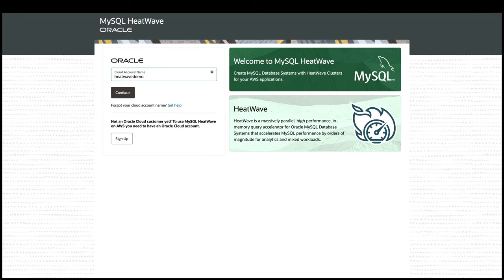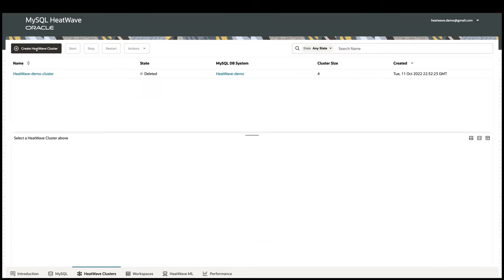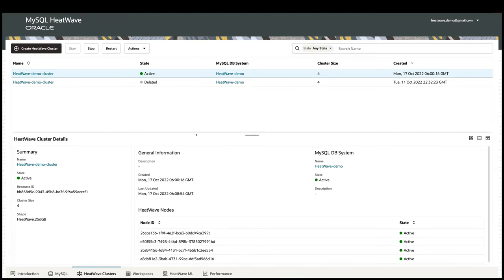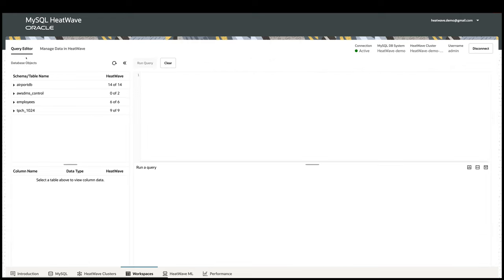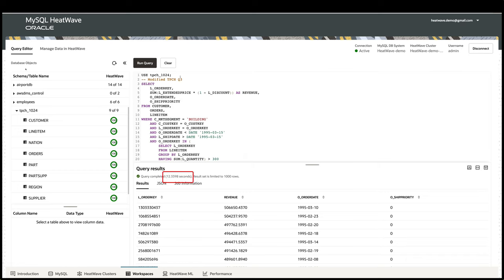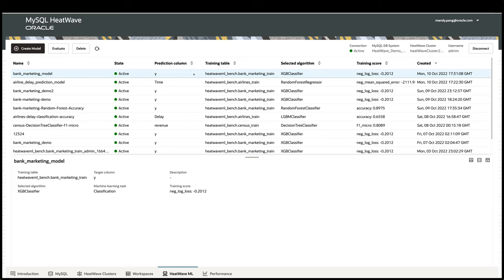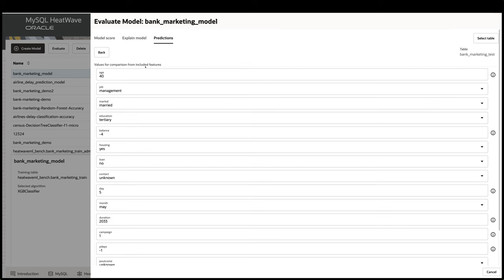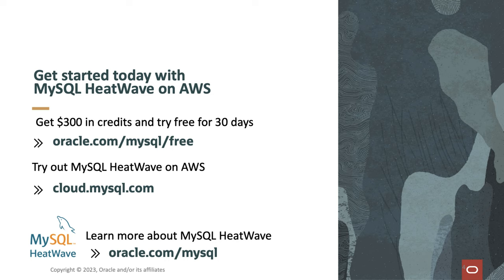Demo: Quick Tour of MySQL HeatWave on AWS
MySQL HeatWave on AWS provides an easy and interactive web console to create and manage MySQL and HeatWave instances. This demo provides an overview of how to use the console to load data into HeatWave, execute queries in MySQL and HeatWave, train machine learning model for predictions and explanations, and monitor system and query performance as well as view past queries.